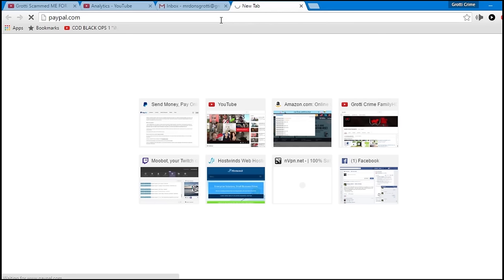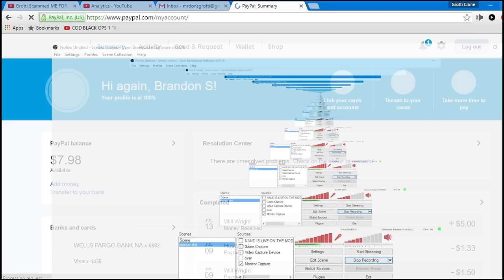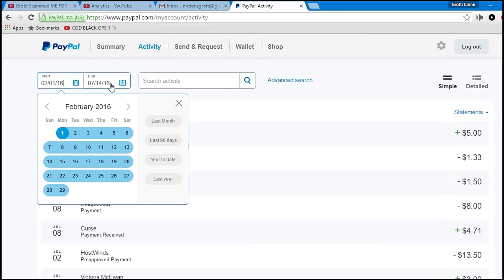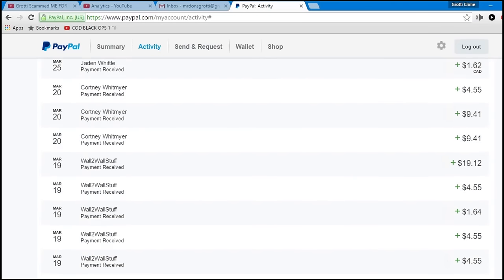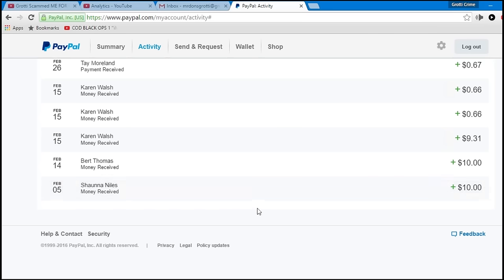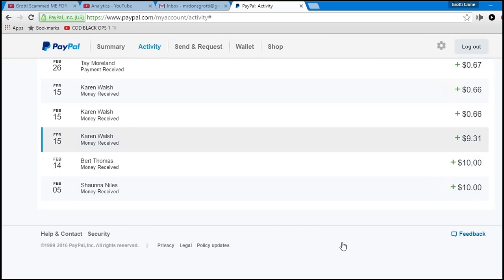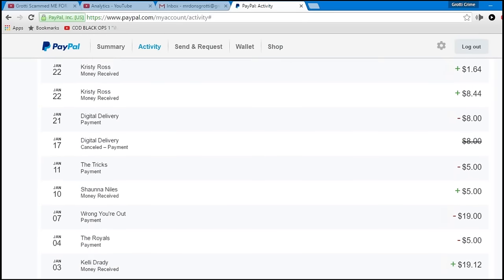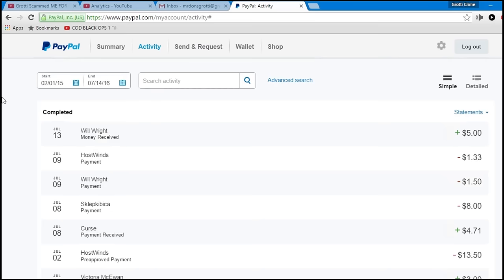Sky Orbit Is A liar With proof !!! exposed!! (part 3)